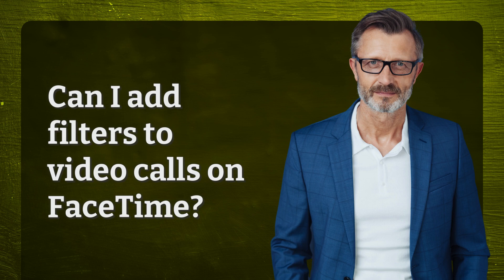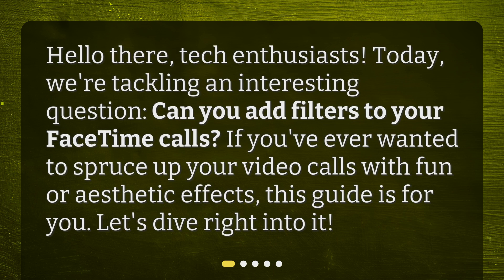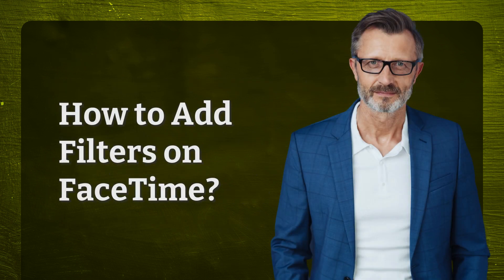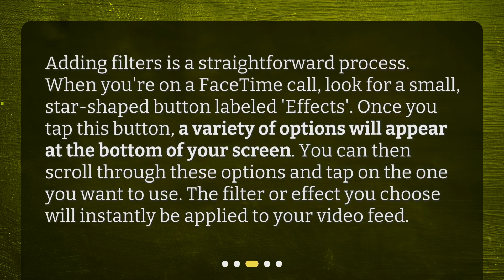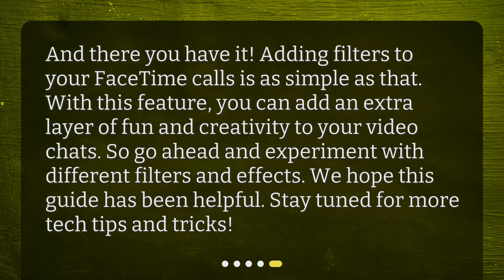Can I add filters to video calls on FaceTime?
Master FaceTime: How to Add Filters to Your Video Calls • Discover how to add filters and effects to your FaceTime video calls in this engaging and informative video. Learn how to enhance your video chats with comic book-inspired filters, Memoji, Animoji, and more. Find out how to easily change filters during the call to keep your conversations dynamic and engaging. Spruce up your FaceTime calls with this simple feature and add an extra layer of fun and creativity to your video chats.

00:00 • Can I add filters to video calls on FaceTime?
00:22 • Is it Possible to Add Filters on FaceTime?
00:45 • How to Add Filters on FaceTime?
01:13 • Can I Change the Filters During the Call?